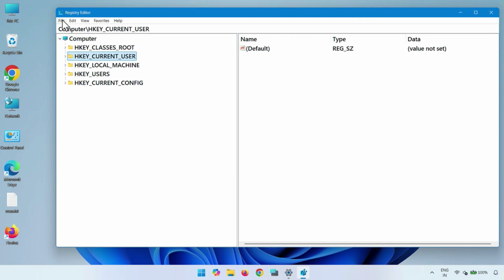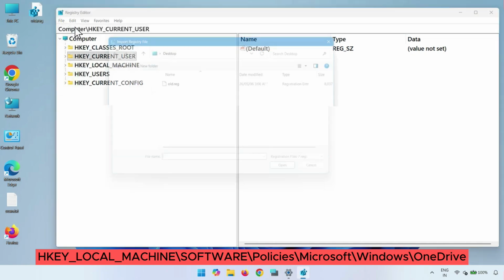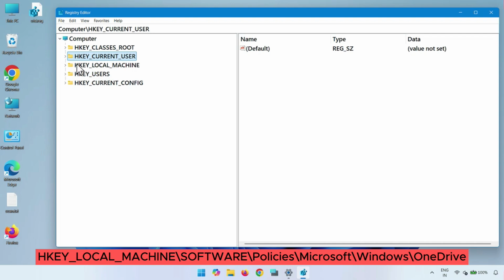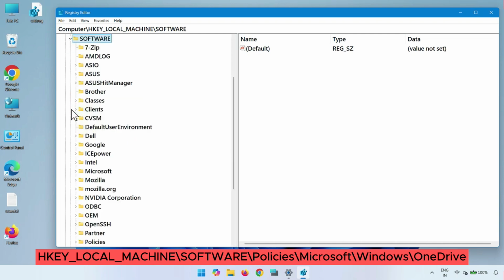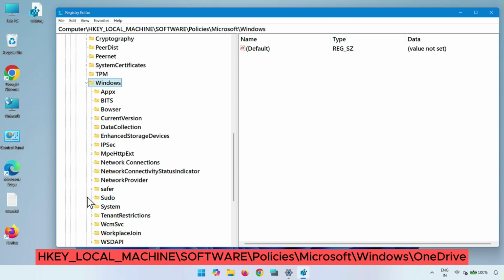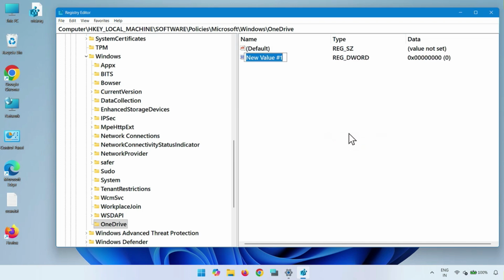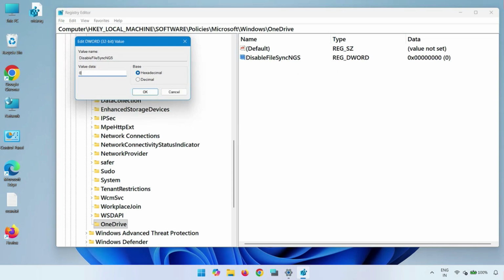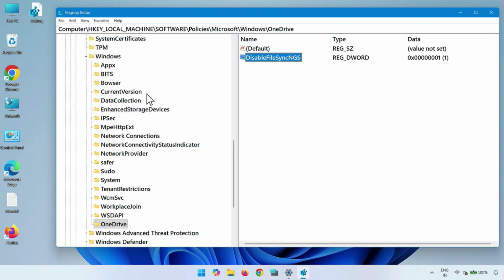Disable OneDrive in Windows 11 Without Software (2026)